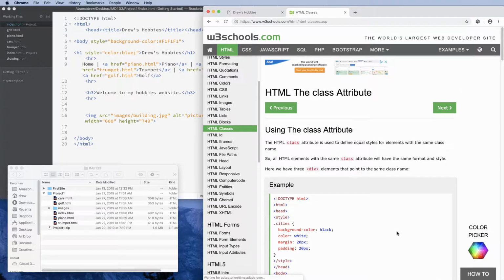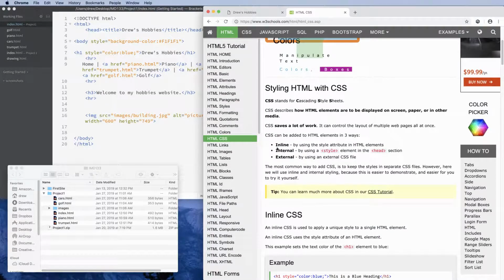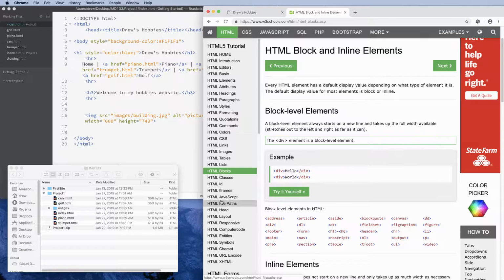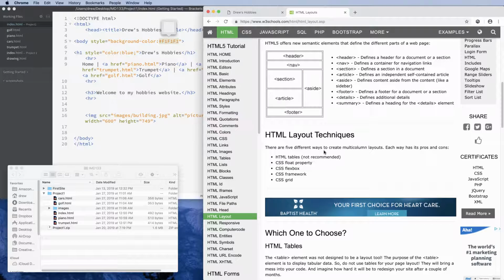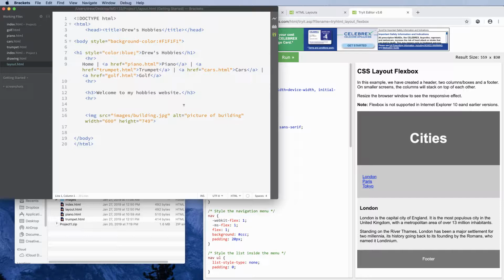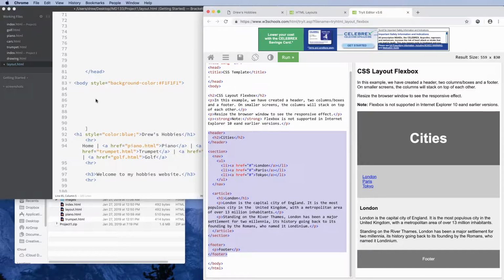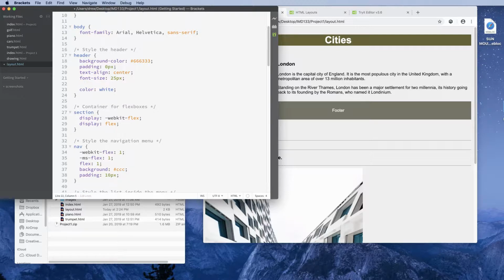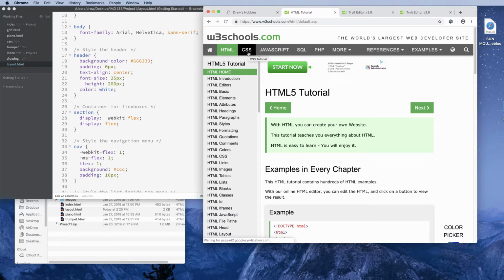IMD 133 HTML CSS Layout